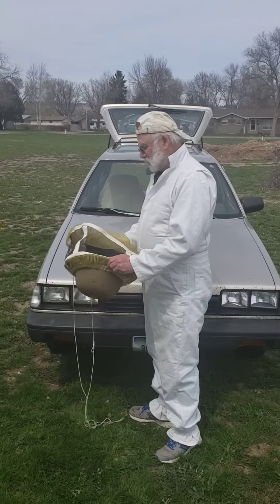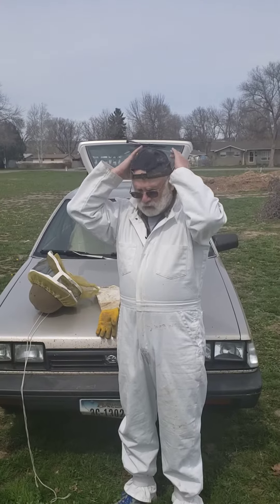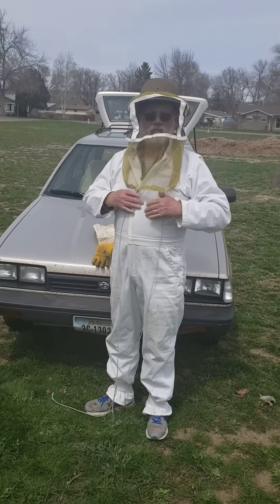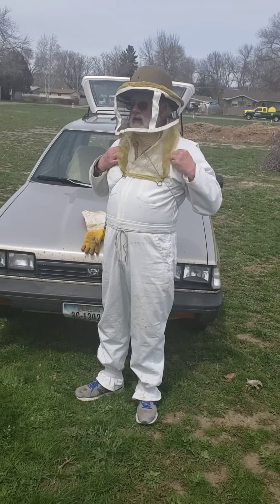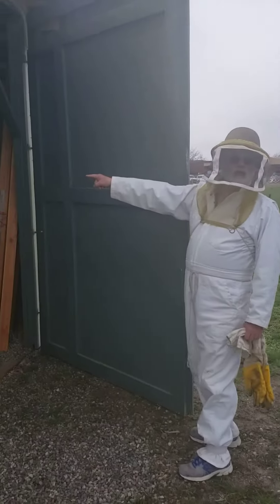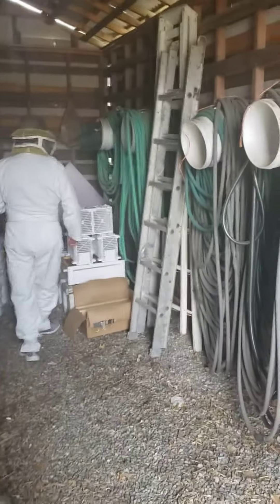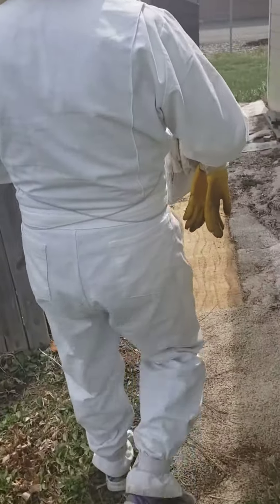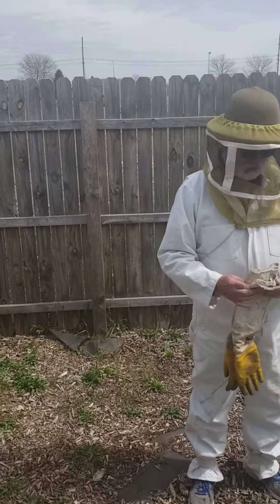Beekeeper of Montana narrated by Nikki Shiva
Hi guys! today we transferring packed bees into their new homes with our mentor Chuck at St. Andrew's community garden Apiary in Billings,MT part 1 of 7